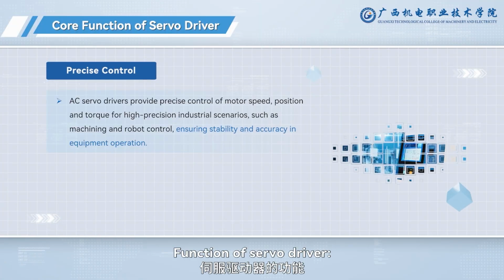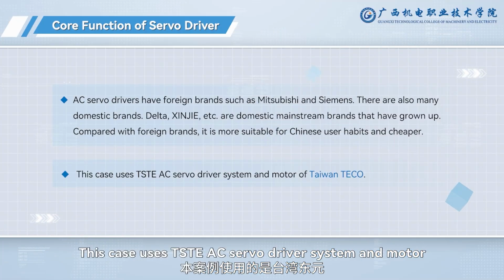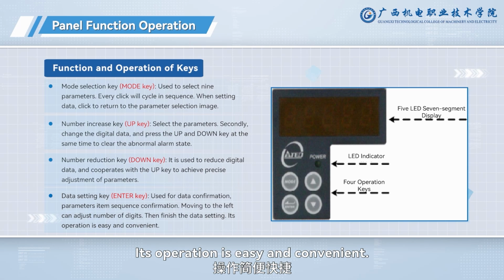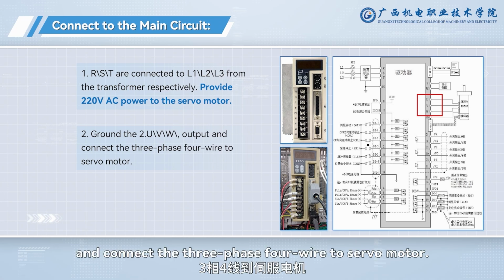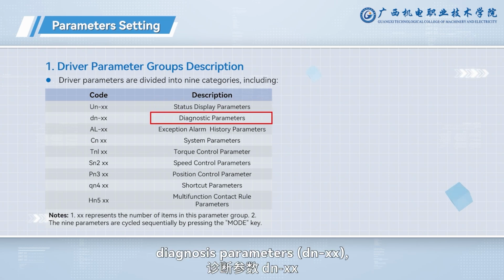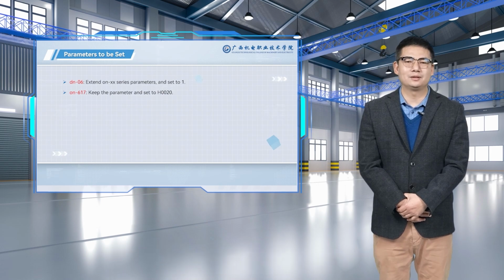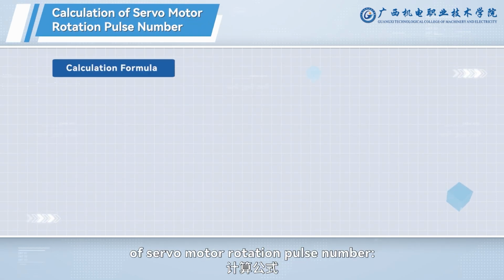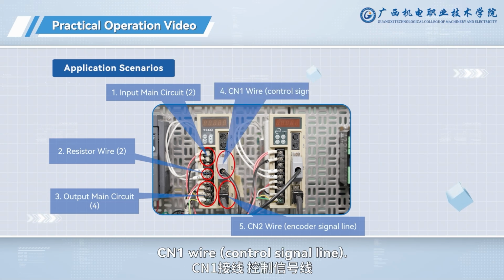5 3 Function and Application of Servo Driver 1